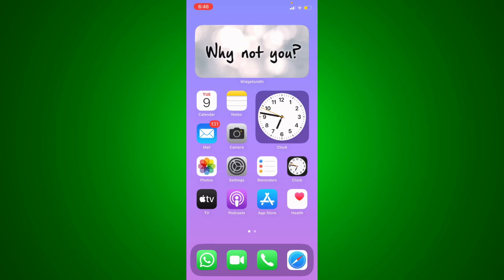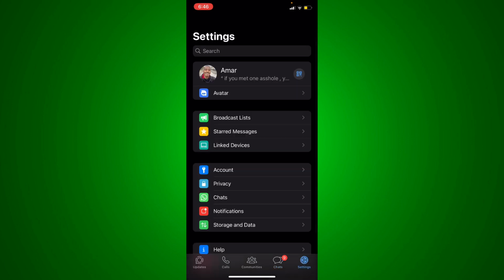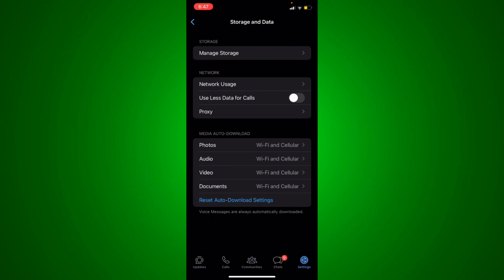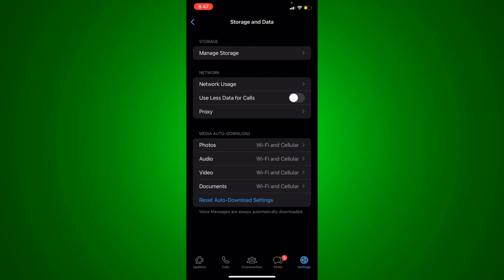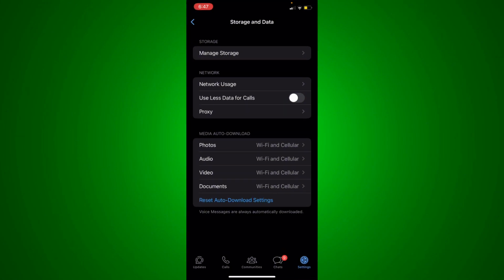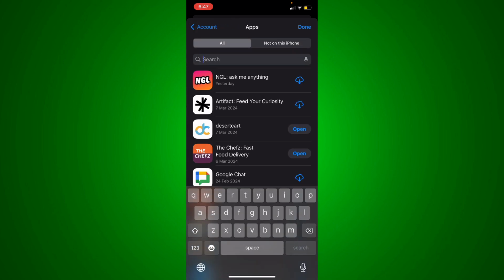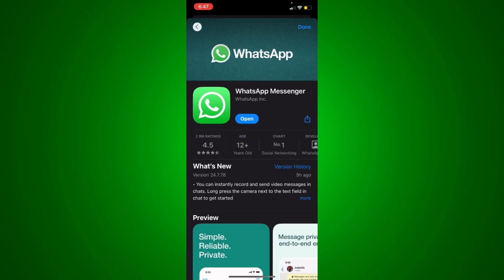How to Upload High Quality Video Status on WhatsApp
Learn the simple steps to upload high-quality video statuses on WhatsApp! Elevate your sharing game with our easy-to-follow tutorial. Boost your status updates and impress your contacts today!